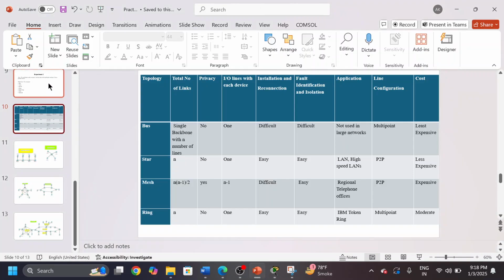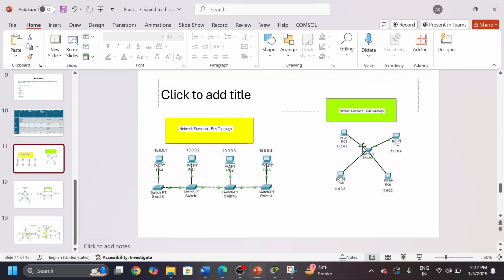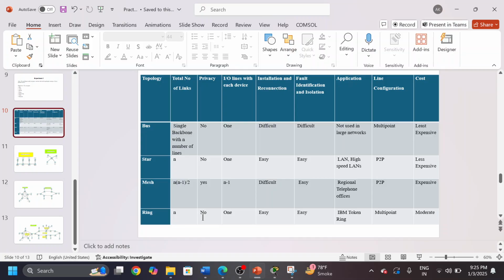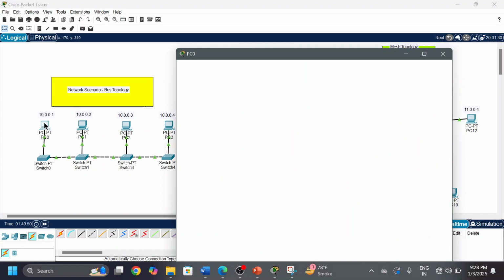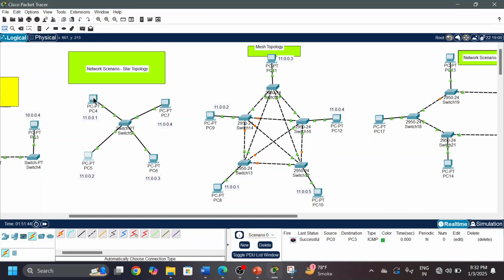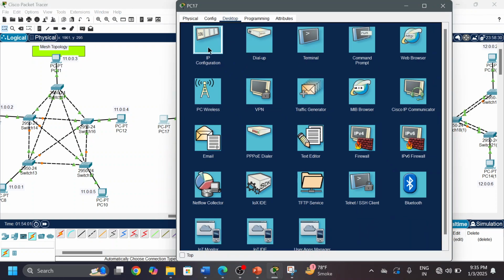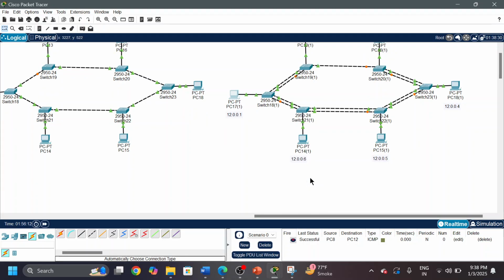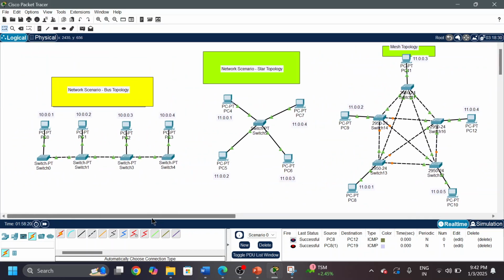Network Topologies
In this video you will learn about Network Topologies like Bus, Star, Ring, Mesh, Hybrid.